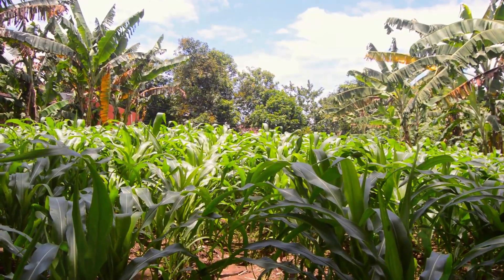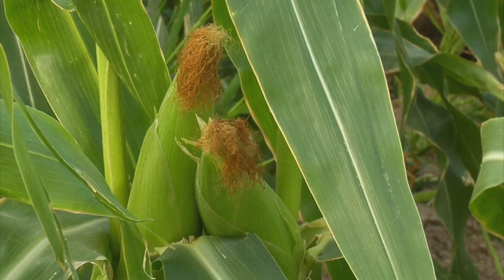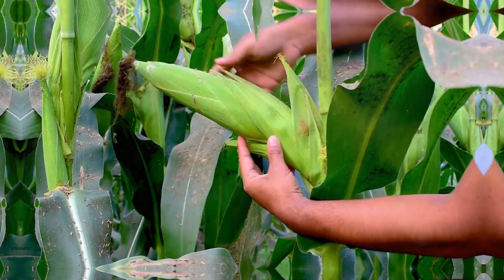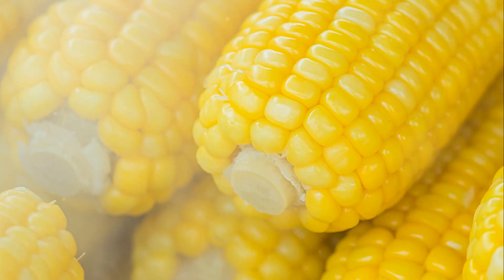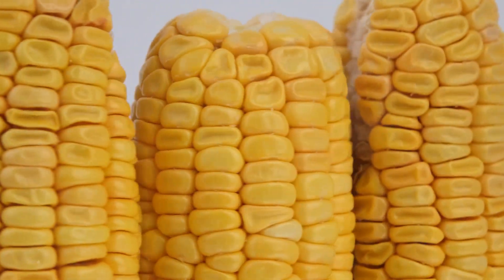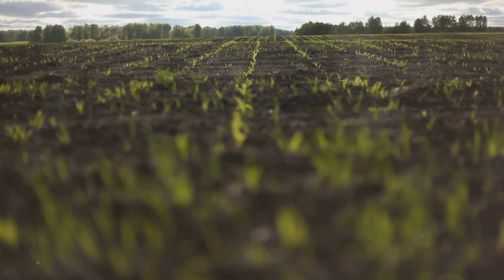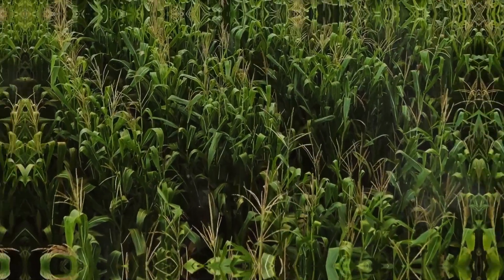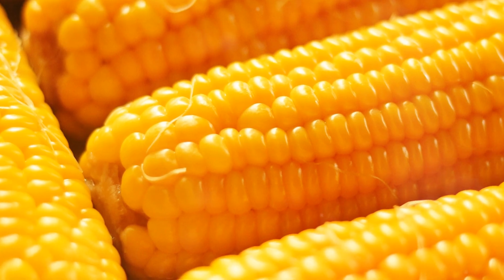Grow Delicious Golden Cross Bantam Corn from Starter Plants at Home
Calling all gardeners and corn enthusiasts! Are you ready to elevate your culinary experience with the most delectable sweet corn you've ever tasted? Then check out the Golden Cross Bantam Hybrid – a true delight for your taste buds and a marvel in your garden.